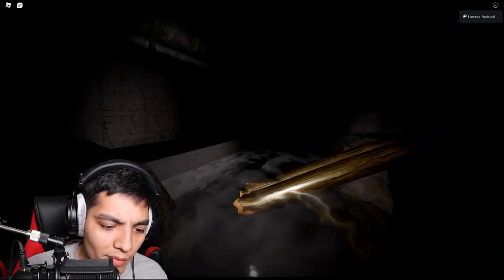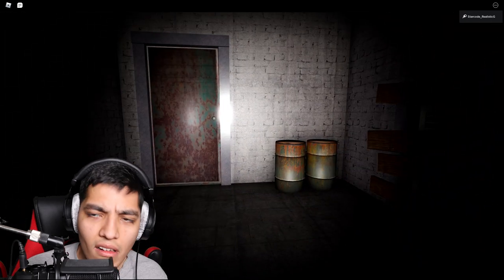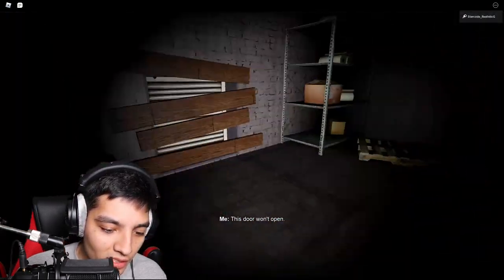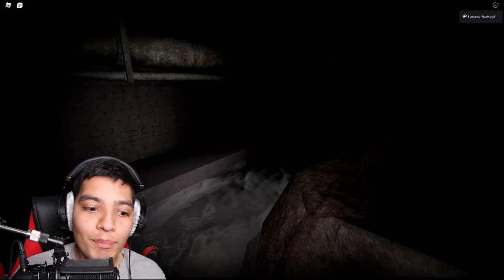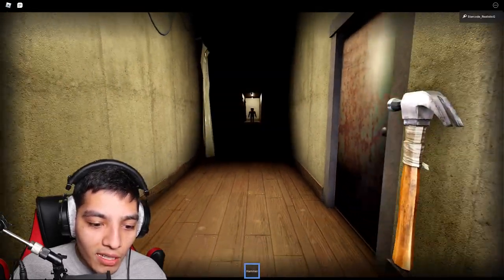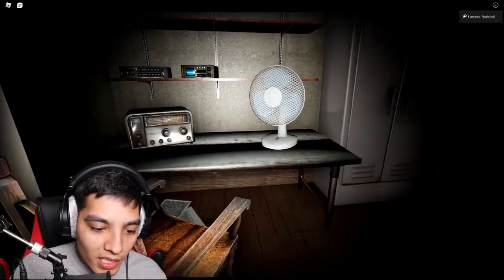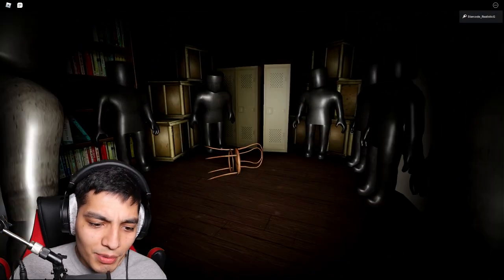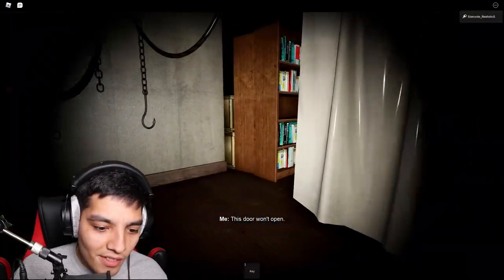SCARIEST GAME ON ROBLOX! (ROBLOX DEAD SILENCE)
SCARIEST GAME ON ROBLOX!

-Got a TikTok? Follow me and lmk you can from Youtube!

I ALMOST POOPED MYSELF!!! Roblox Dead silence...SCARIEST GAME ON ROBLOX!